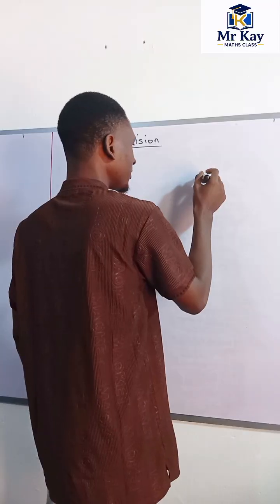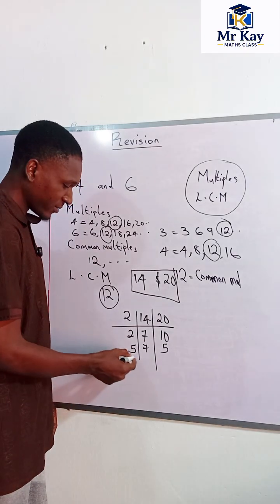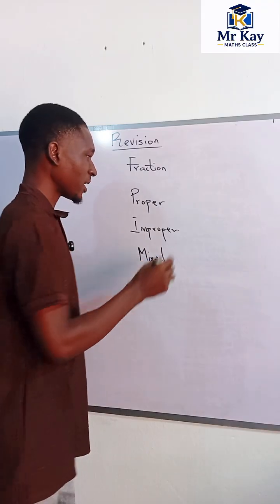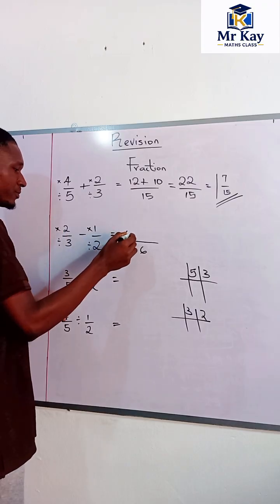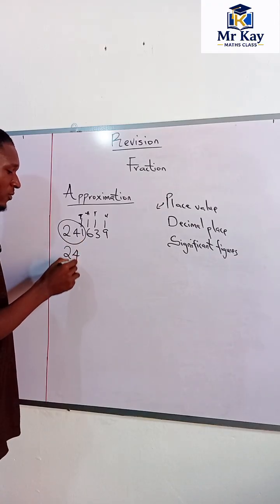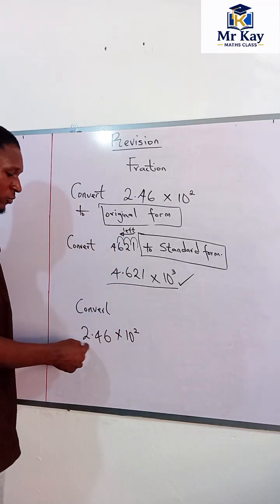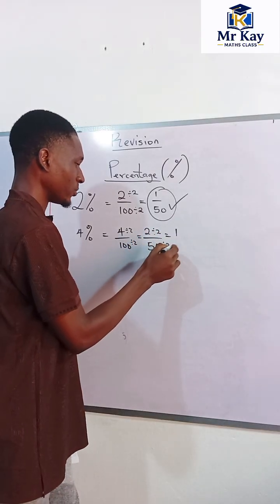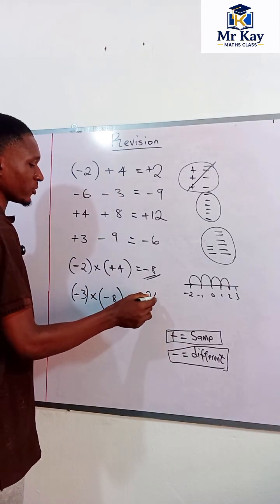Master 50% BASIC JSS class MATHS in 20 minutes with Mr Kay Maths Class